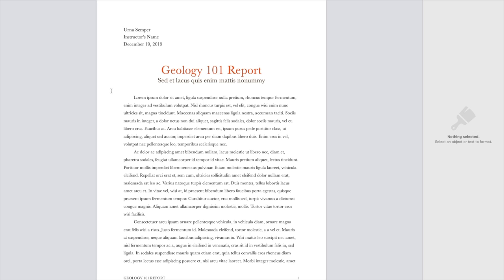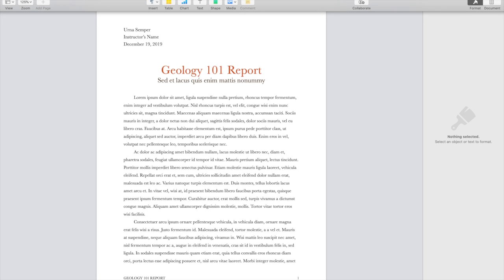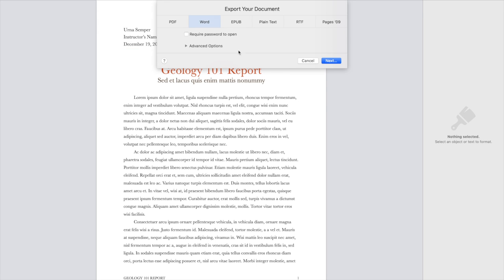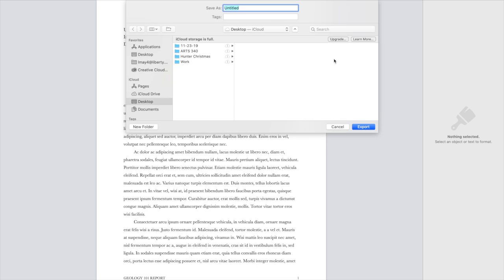Changed a Pages file to a Word Document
Instructions on how to change Pages, Keynote, and Numbers files to Word, PDF, Excel, and Power Point files.